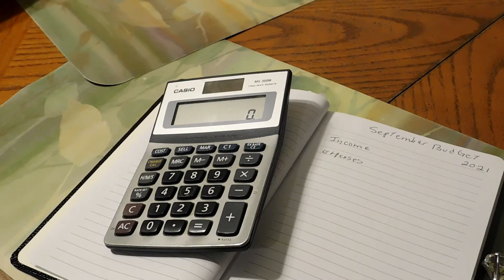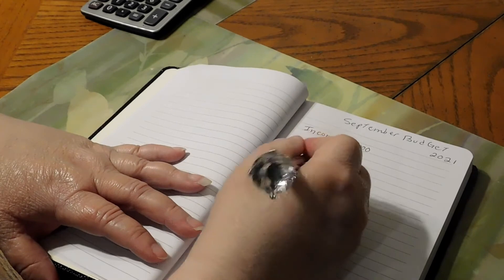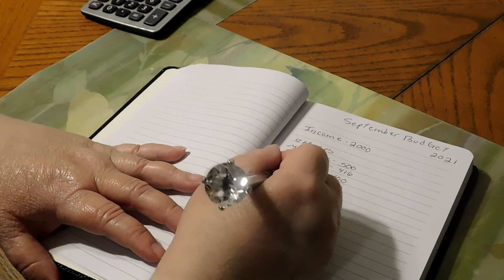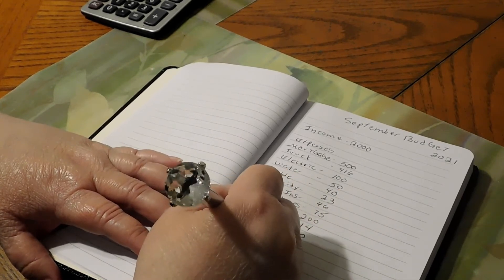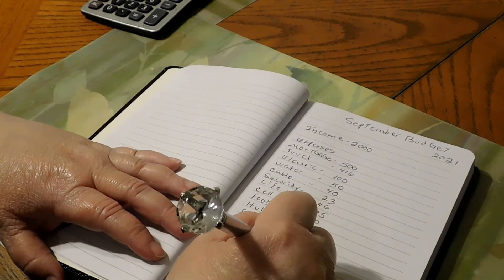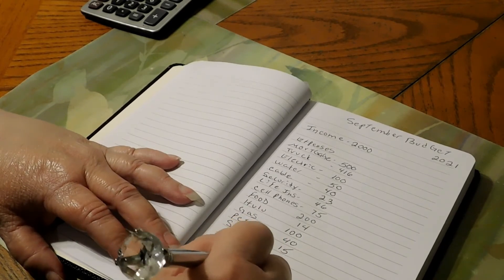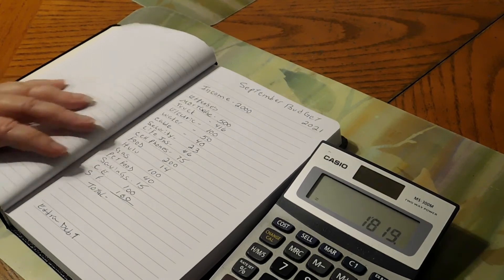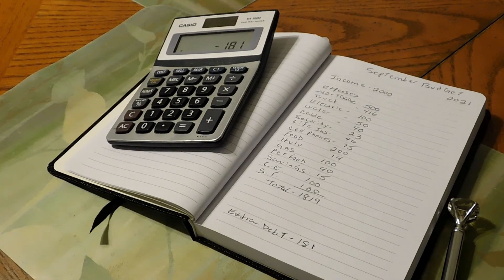September Budget 2021!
Hello Everyone,

September budget for 2021 Hope you enjoy and take care everyone.

Donna Jo